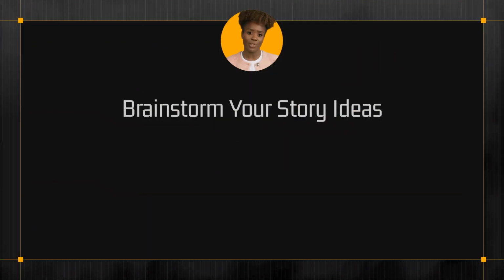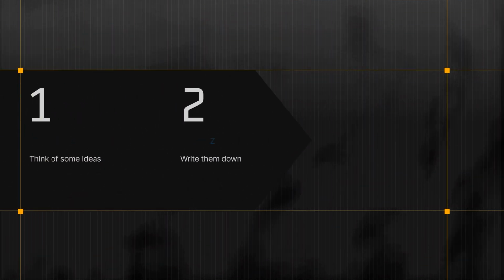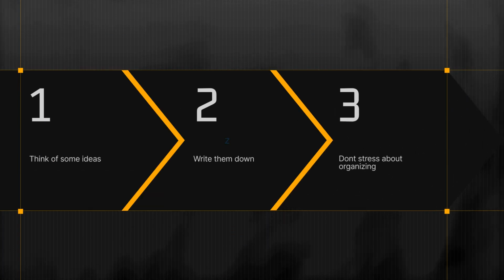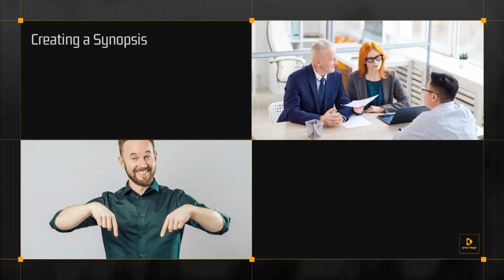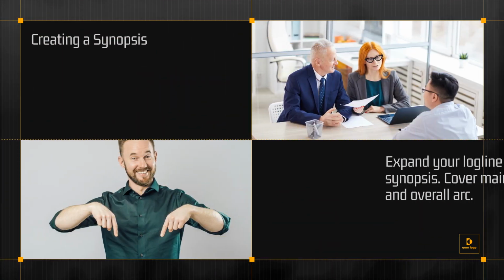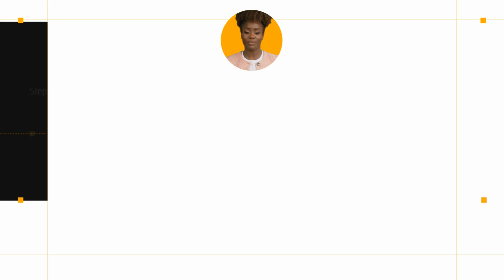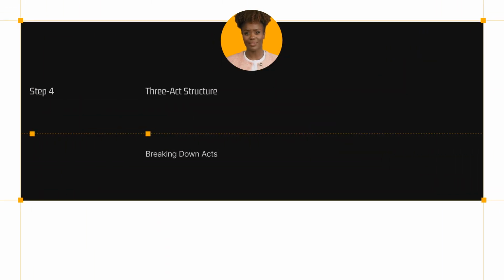Outlining Your Script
"Outlining Your Script" is your ultimate guide to mastering the art of script outlining. In this comprehensive course by Film Robots, you'll learn essential techniques to effectively outline your screenplay from start to finish. Whether you're a beginner or an experienced writer, this course dives deep into the intricacies of structuring your story, developing compelling characters, and crafting engaging plotlines.

Explore step-by-step methods to organize your ideas, define clear story beats, and map out each act of your script with precision. From creating compelling character arcs to building suspenseful plot twists, you'll discover how outlining can streamline your writing process and bring clarity to your storytelling.

Join us as we demystify the outlining process and provide practical tools and tips to transform your ideas into a well-structured screenplay. Perfect for aspiring screenwriters and filmmakers looking to enhance their storytelling skills, "Outlining Your Script" sets the foundation for turning your creative vision into a compelling cinematic narrative.

Unlock the secrets of successful screenplay outlining with Film Robots today!